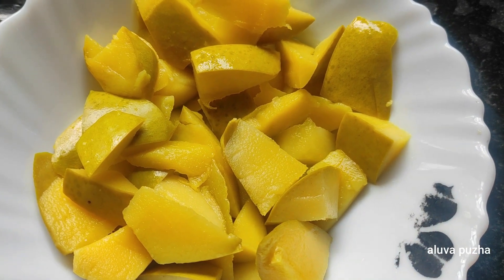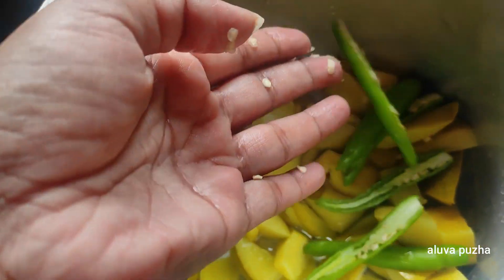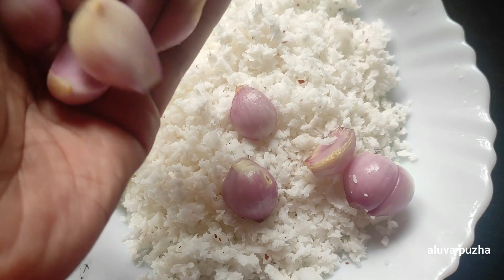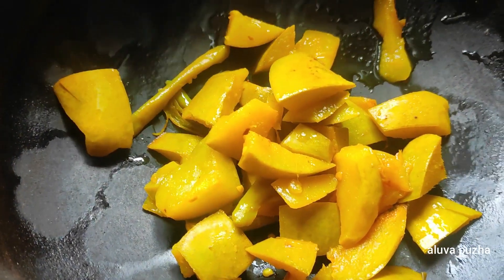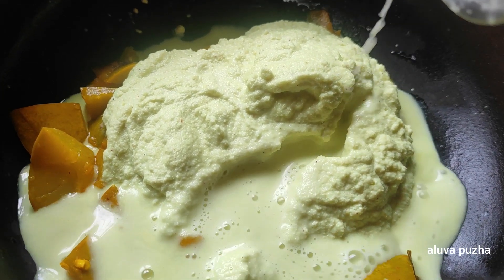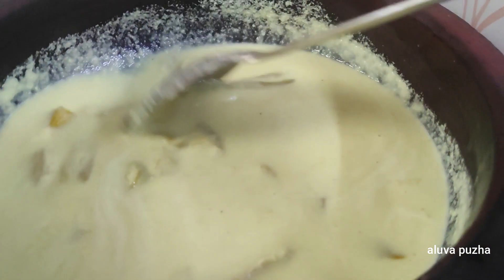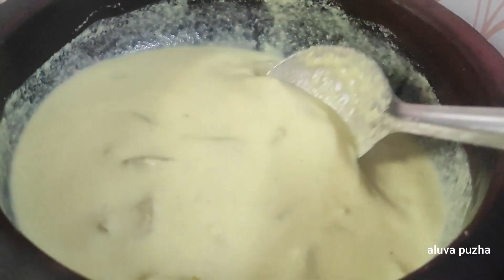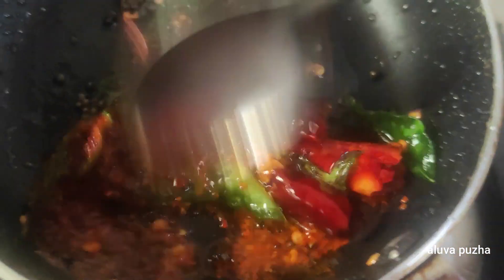ഉപ്പ് മാങ്ങാക്കറി 😋😋 / Kerala Style Uppumanga Curry